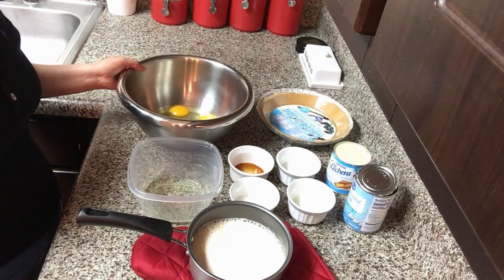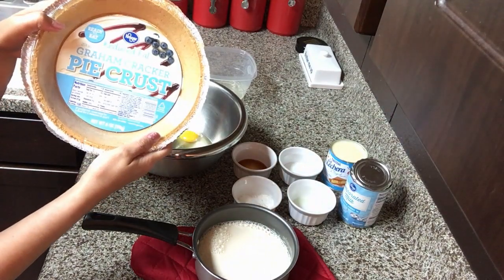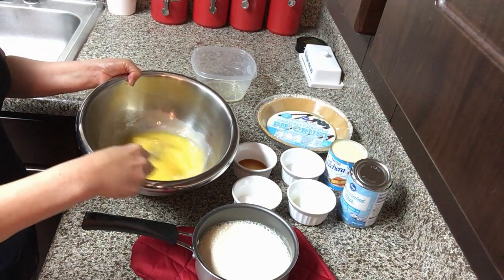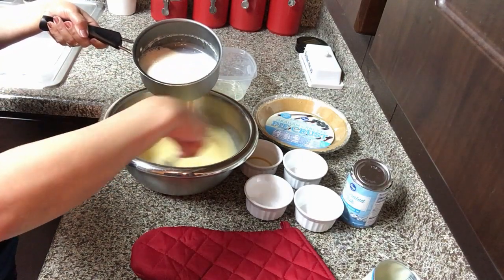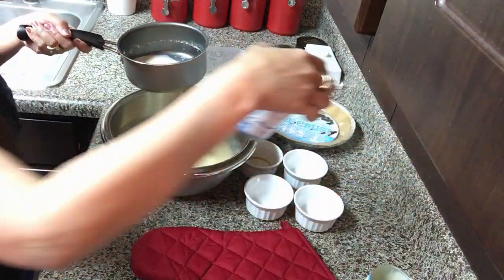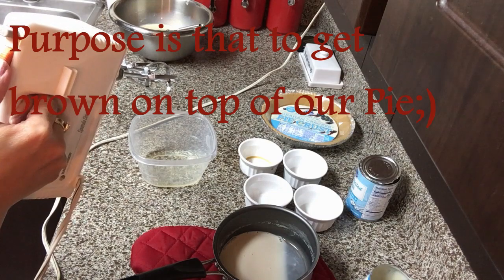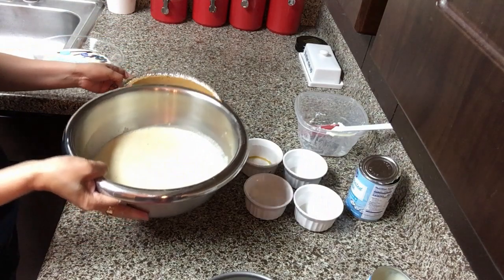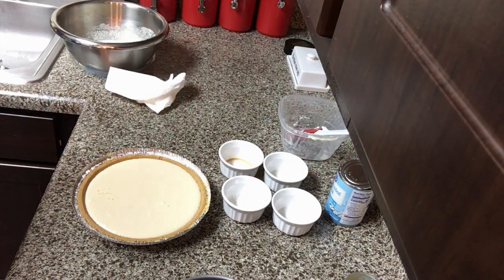How To Make Quick & Easy Egg Pie | Filipino Custard Pie | Panlasang Pinoy | Maricel's USLiFe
Hi mga Loves, Here's our Cooking Vlog. I wanna share to you guys my very own recipe of Egg Pie a creamy, smooth and delicious Filipino dessert or snacks to served..Hope you give it a try;)
Happy Cooking Loves!!!